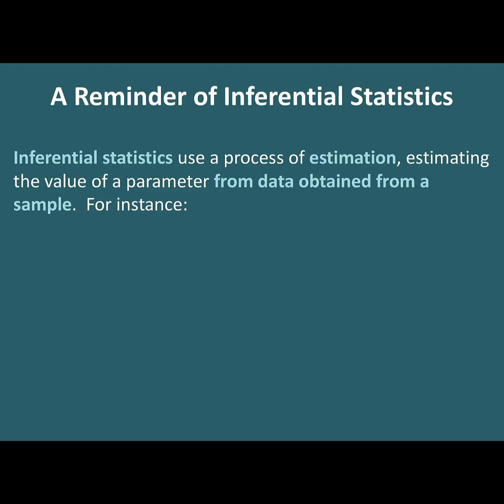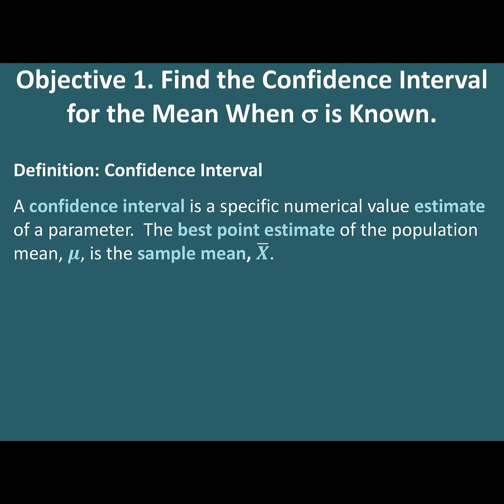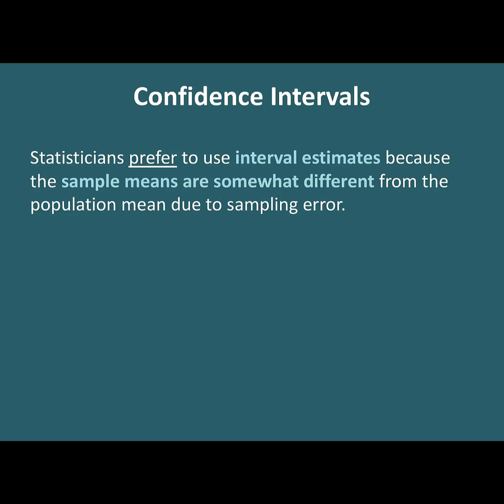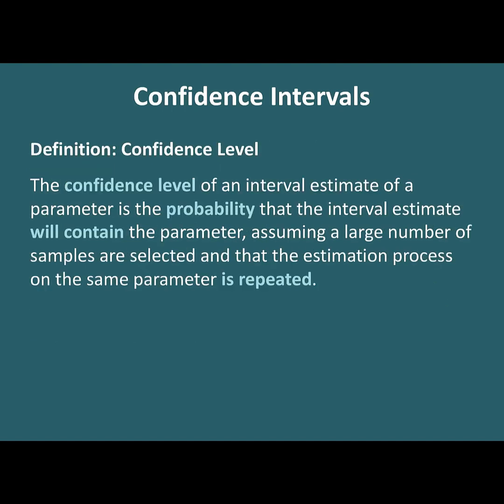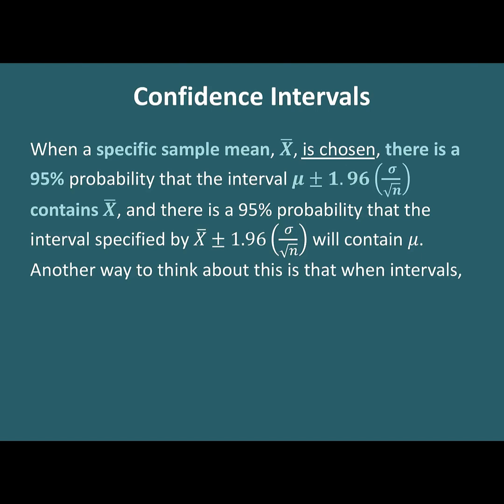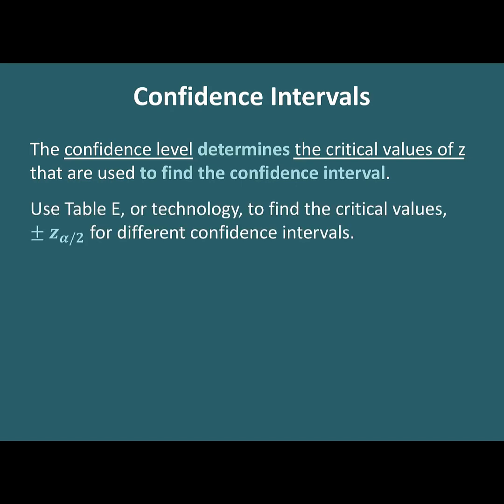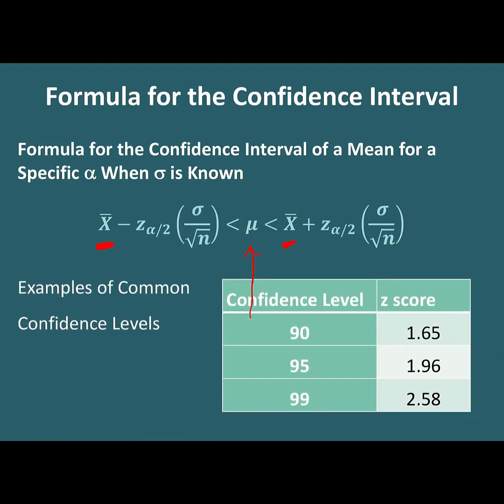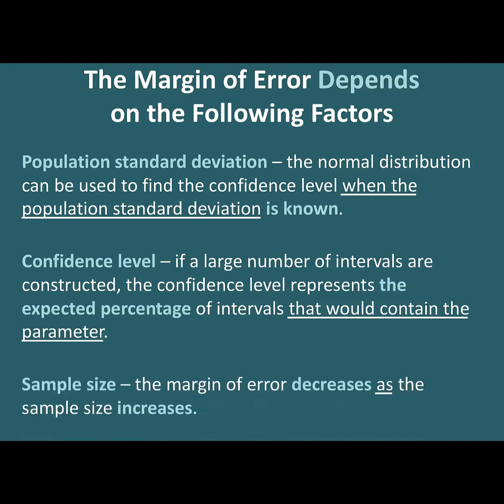7 Section 1 Confidence Intervals